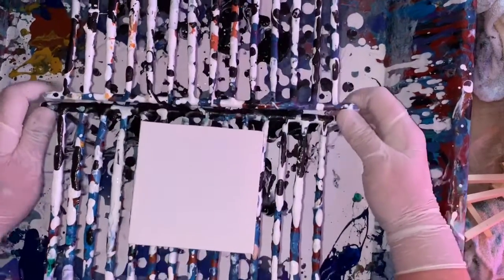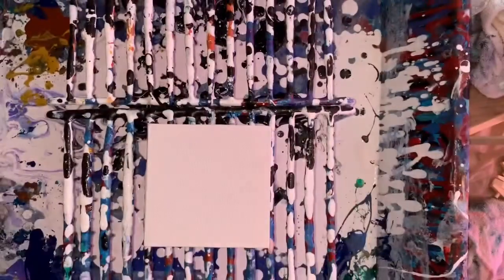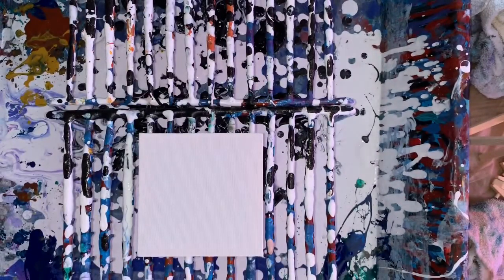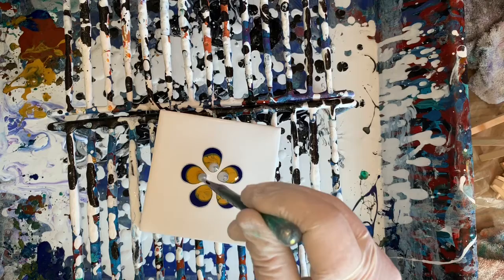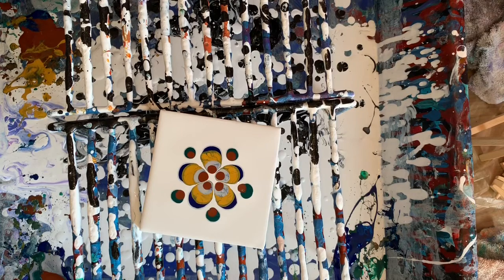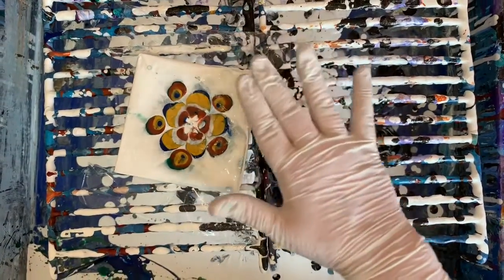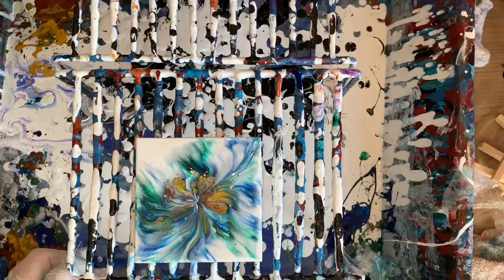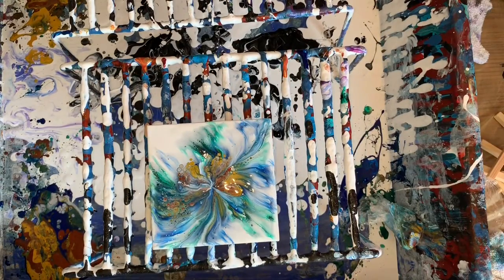Arteza mini canvas review with Arteza paint Reverse dip acrylic pour painting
Yellow ochre
Phthalo blue
Phthalo green
Metallic silver
Burnt sienna
White
No silicone
4x4 mini canvas with easel
Arteza